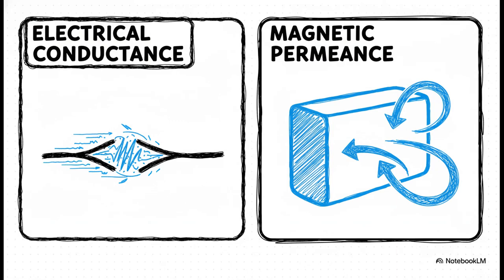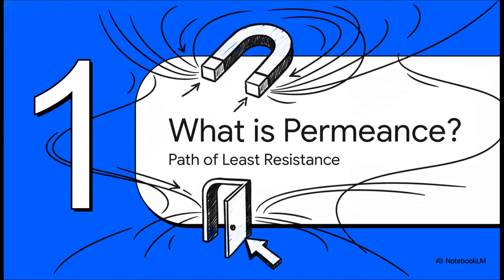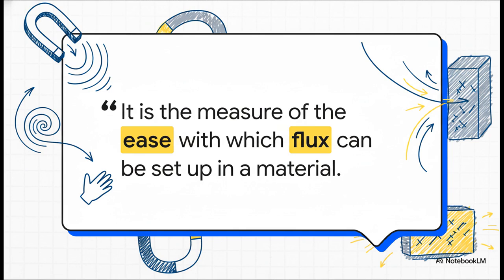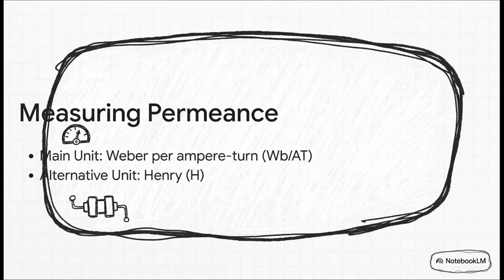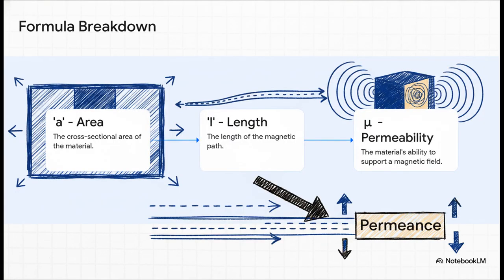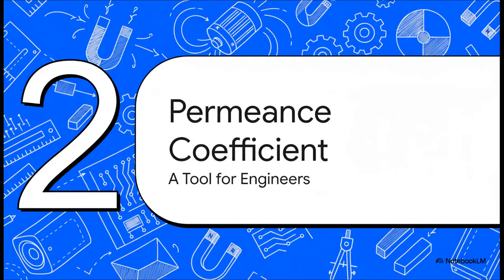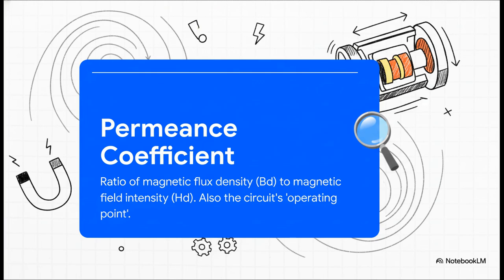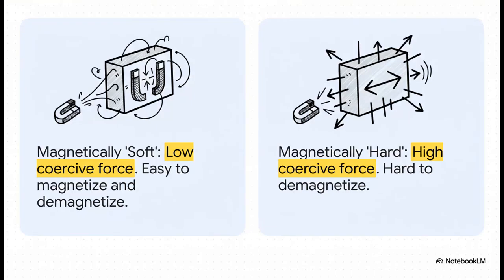Magnetic Permeance Explained: The Inverse of Reluctance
Learn how Magnetic Permeance dictates how easily flux travels through a material. It's the magnetic equivalent of Conductance!In this technical breakdown, we explore Magnetic Permeance ($P$)—the physical quantity that describes a material's "willingness" to carry magnetic flux. We’ll show you why engineers prefer permeance over reluctance when designing high-efficiency motors and transformers.We dive into the core mathematical formula (P = mu A / l), explain the measurement units in Henrys, and introduce the Permeance Coefficient—the critical operating point for permanent magnets. Plus, we’ll touch on how temperature and coercive force impact your material choices.Key Topics Covered:What is Permeance? The "Magnetic Ease" vs. "Magnetic Resistance."The Math: Calculating P using Area, Length, and Permeability (mu).Electrical Analogy: Why Permeance is the Conductance of magnetism.The Permeance Coefficient: Finding the operating point for engineers.Hard vs. Soft Magnets: Coercive force and temperature effects.